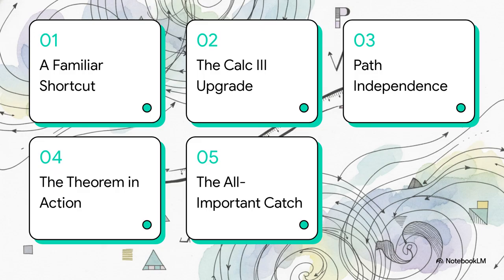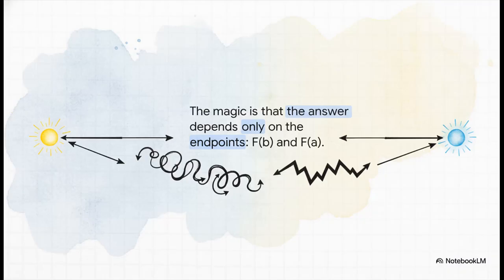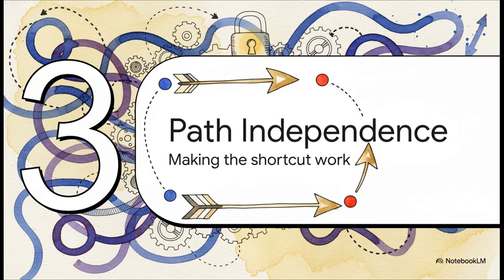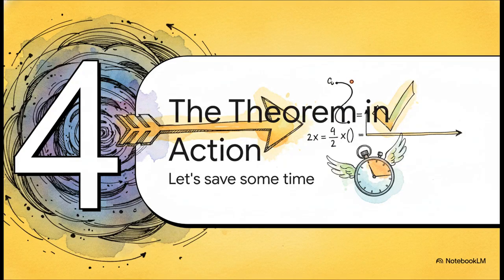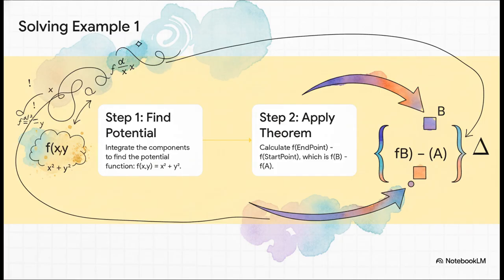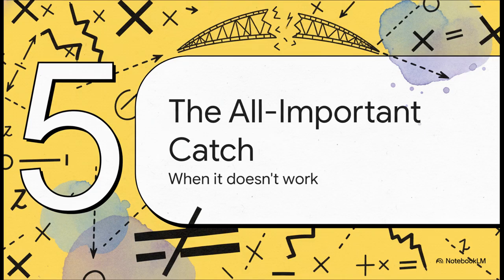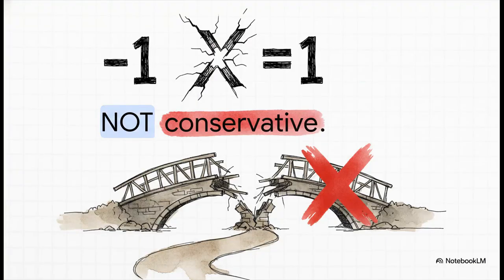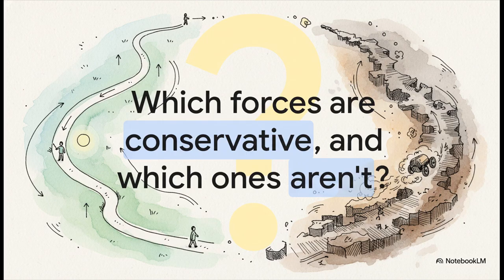Calculus 16.5: Fundamental Theorem for Line Integrals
Fundamental Theorem for Line Integrals — Calculus Study Guide (Section 16.5)

This video provides an educational overview of Fundamental Theorem for Line Integrals, covering the key concepts, formulas, and worked examples from our Calculus course.